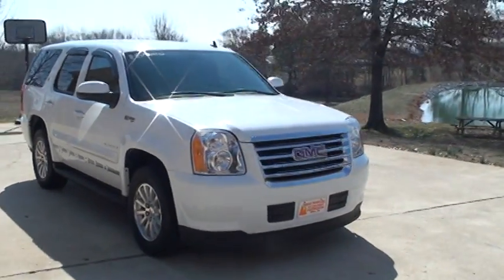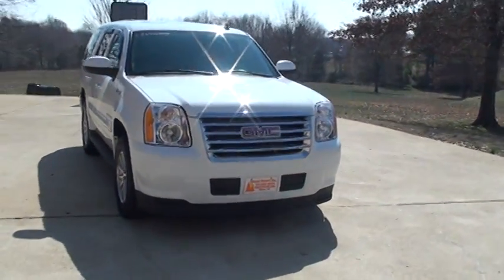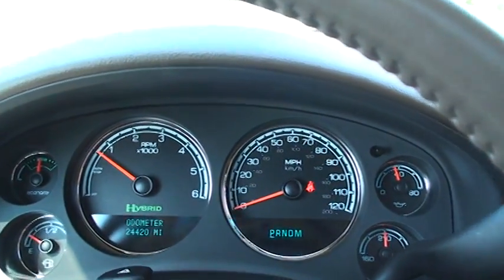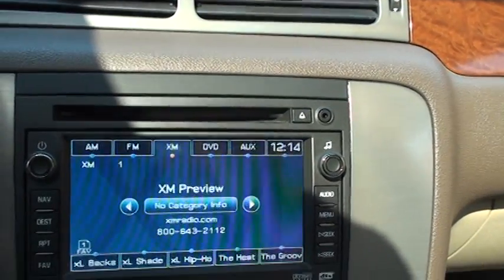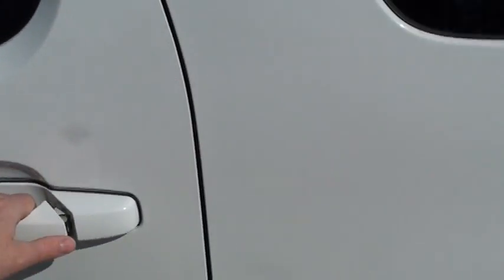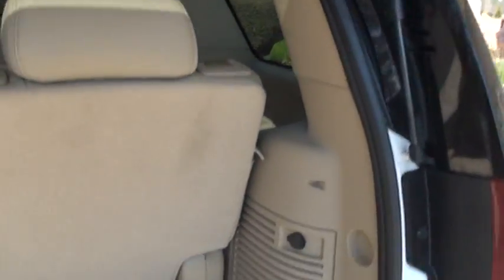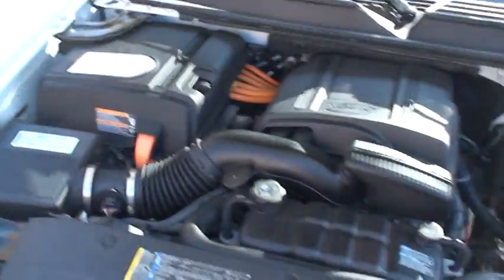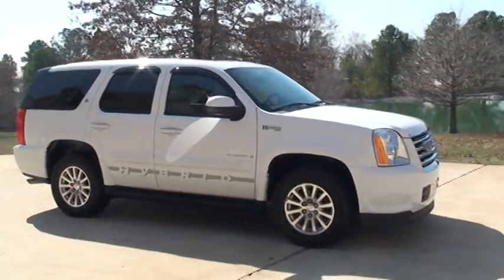2008 GMC YUKON HYBRID FOR SALE SEE WWW SUNSETMILAN COM